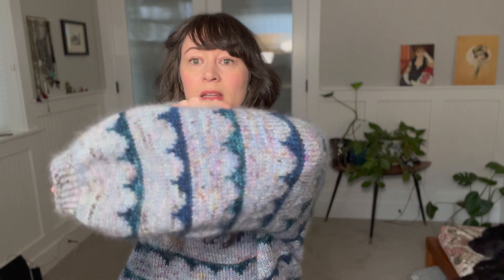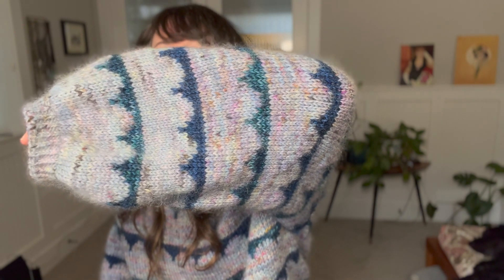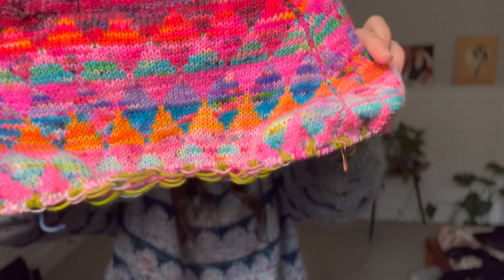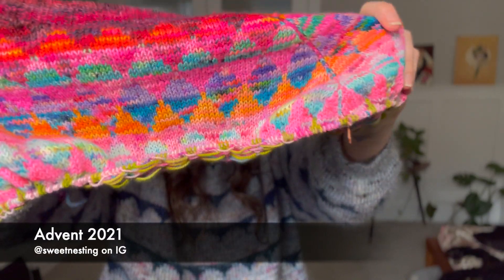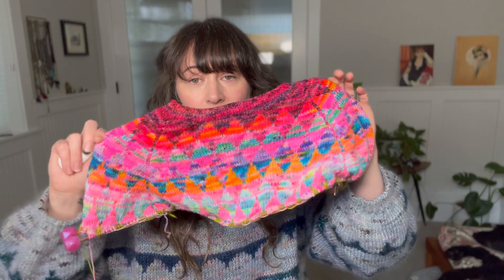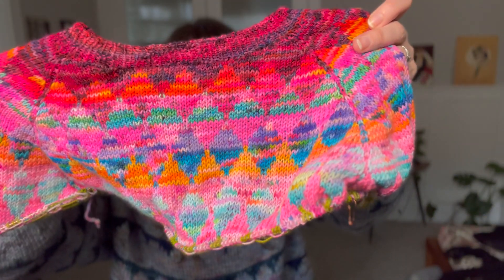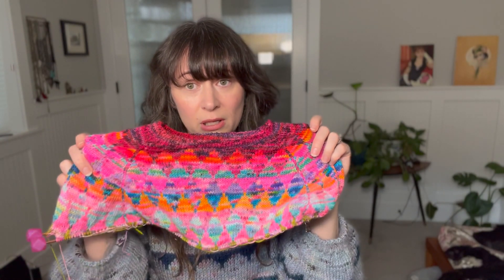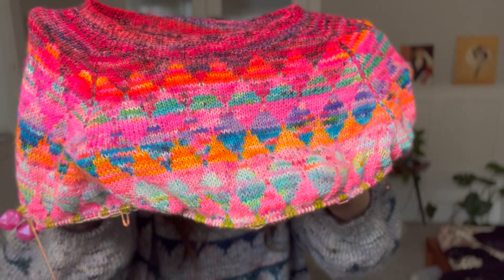Lost in Translation, I wonder if this is going to work,+(knitting plans)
00:00Episode One This episode features the Robinia Sweater by Anne Ventzel, Ferdagenser or the Ferda sweater by Pickles, Ranunculus by Midori Hirose, & the Manhattan Hat by Tori Yu.

01:10 My Robinia sweater by Anne Ventzel (@anneventzel9824 ) is knit using Chelsea Yarns Luxe DK in Stonewash held with The Wandering Flock mohair in Cosmic Tie Dye, The contrasting colors are Treehouse knits in mermaid tales and nautical held with Ken Yarns mist mohair in Baby boy. I had to cast on this sweater the second that the pattern was released, So I dived into my stash and found so great yarn. I love this one.

03:20 The FerdaGenser / Ferda Sweater by Anna and Heidi Pickles This is what I call the lost in translation sweater, I used my sweet nesting advent of 2021. I love the colors in this sweater and the pattern is easily memorized.  Fingers crossed I will split for sleeves and not make any mistakes.

07:59 Ranunculus Sweater by Midori Hirose, this sweater I feel needs no introduction, I used Matchmaker yarns in her 2022 colorway and a mohair that was from them but with out a tag. This sweater flys off the needles the pattern is a joy to knit.

09:27 Manhattan Hat A fun pattern with awesome decreases so cute such a great gift knit as well. Yarn used was spun right round squish dk in pencil.

13:41 The knitting PT (@theknittingpt ) Go watch her channel!
Andrea Lui has the best videos, I cannot recommend them enough!